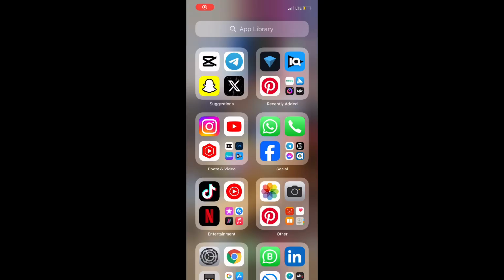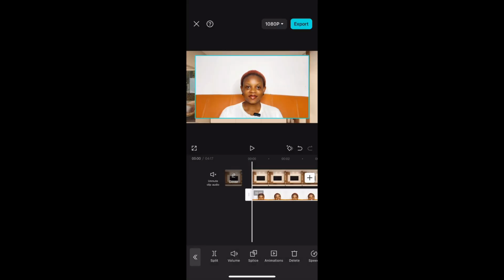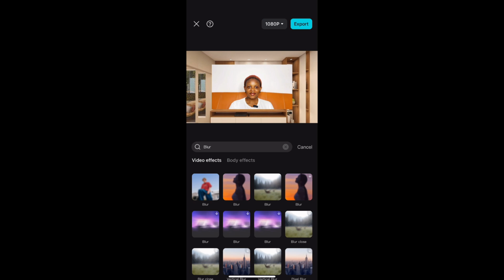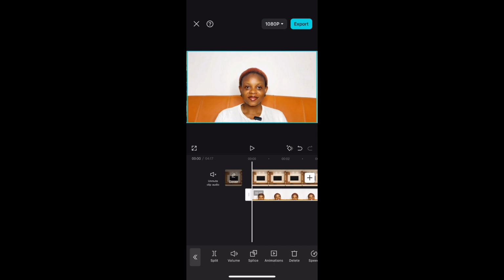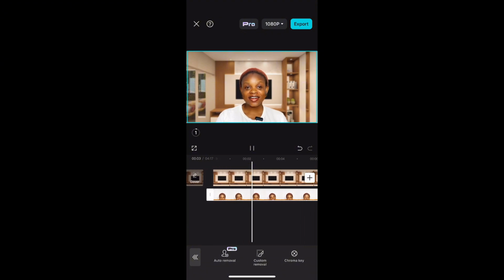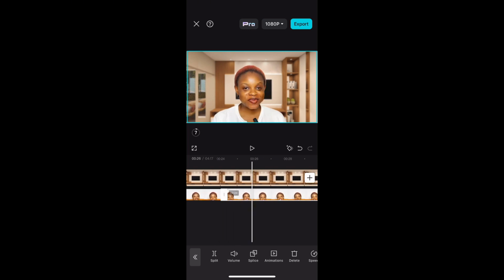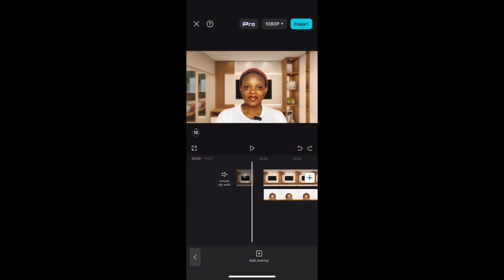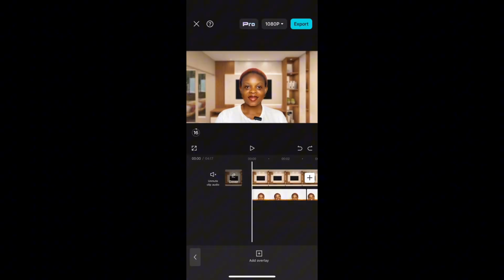CAPCUT HACK: HOW TO CREATE FAKE BACKGROUNDS FOR YOUTUBE VIDEOS | HOW TO REDUCE BACKGROUND NOISE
Here is a step by step method on how to use a fake background for your videos , and also reduce the background noise in your video for your YouTube channel